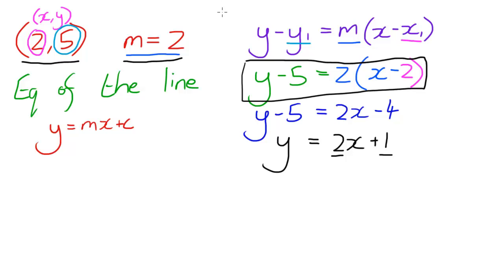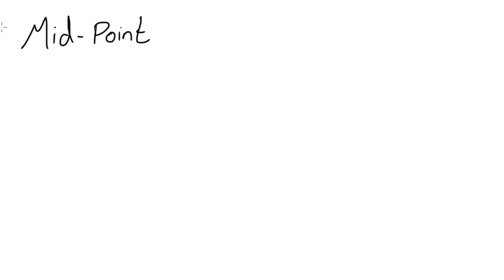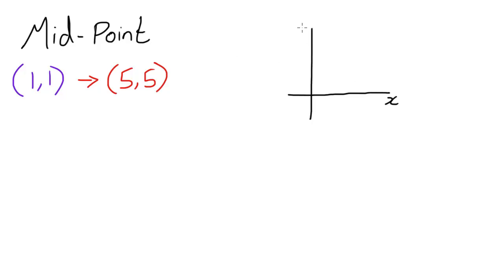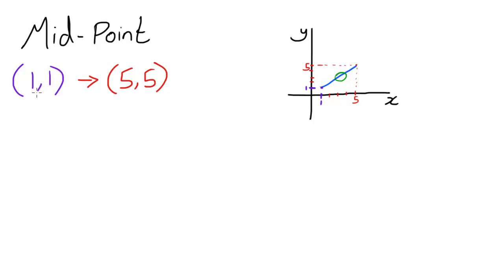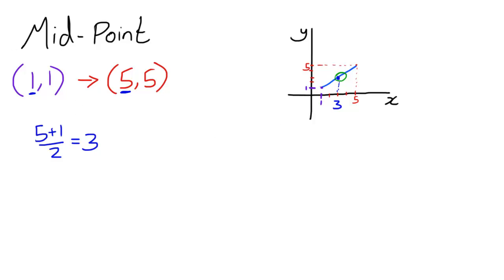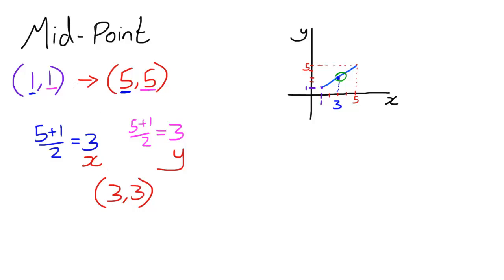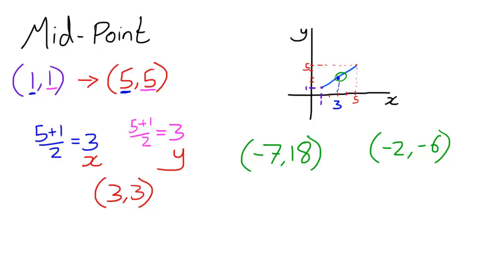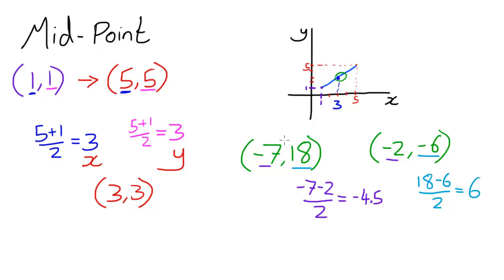A-Level Answers | Core 1 | Equation of a Line 3/4